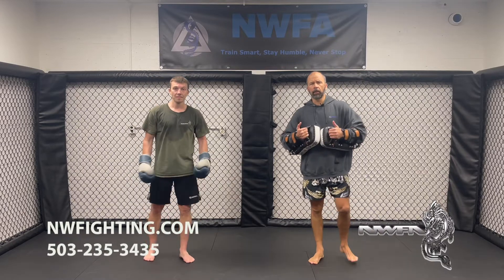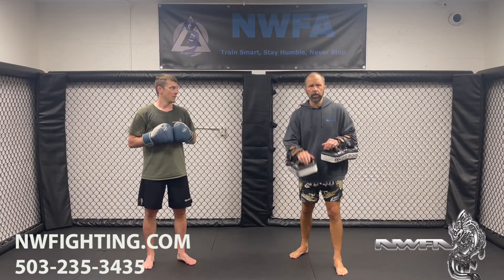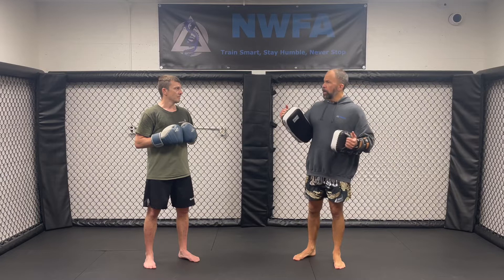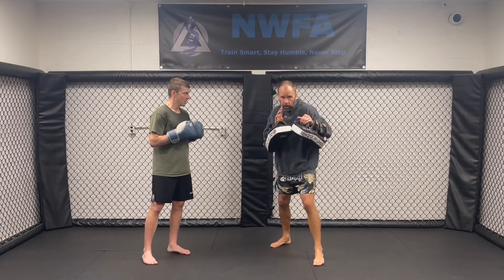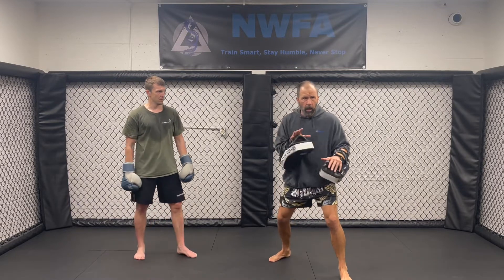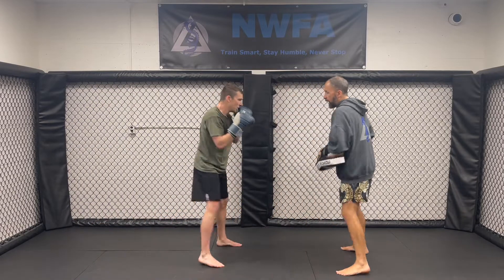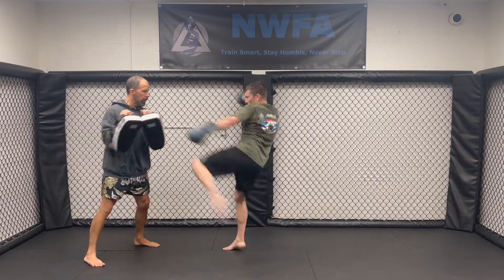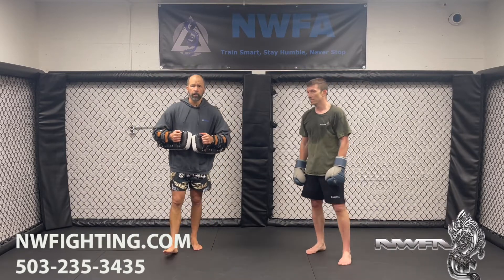Muay Thai Combo Strategies #10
Muay Thai, Boxing, MMA Fighting tactics. Improve Your Skills With These Timing Drills they will add depth to your striking game.